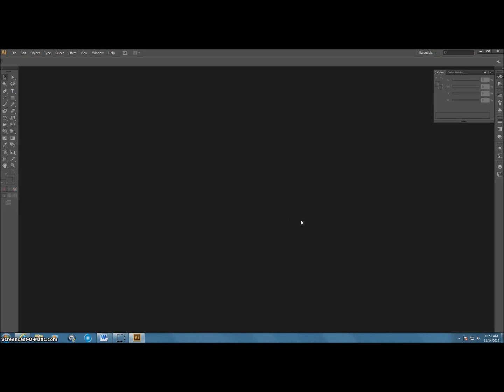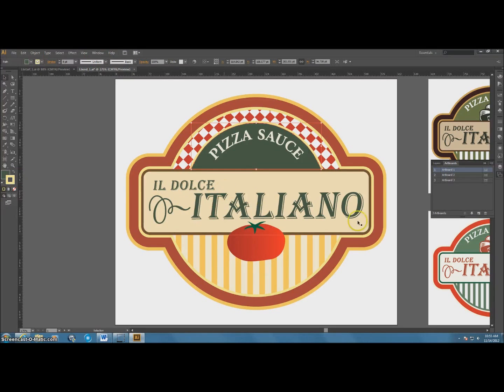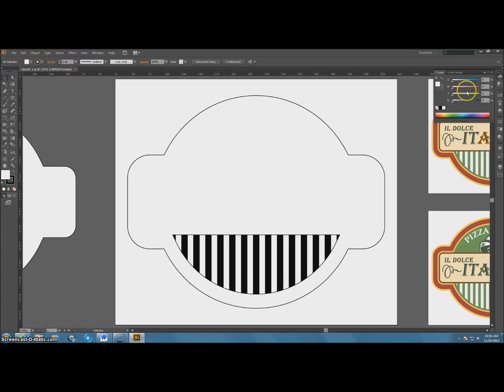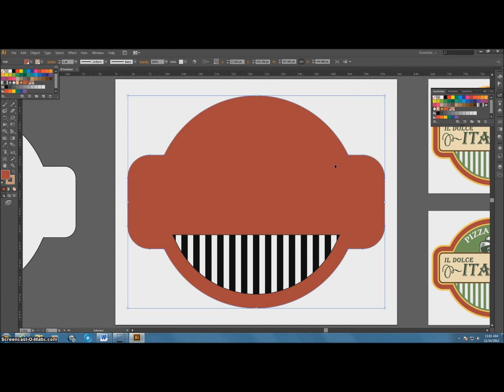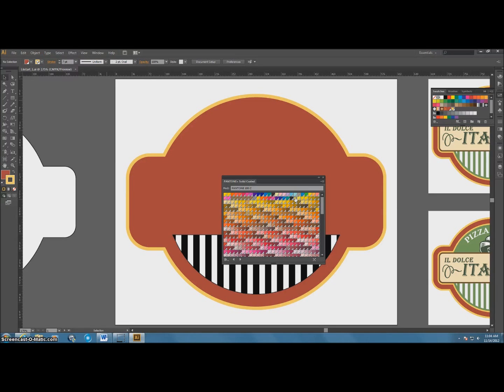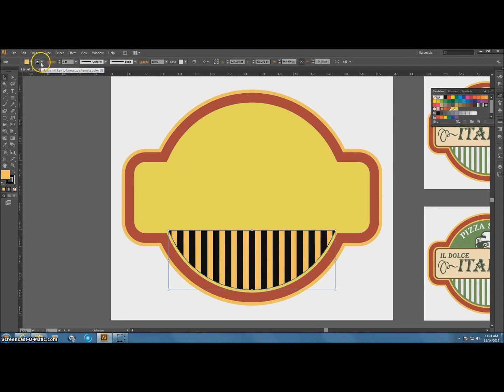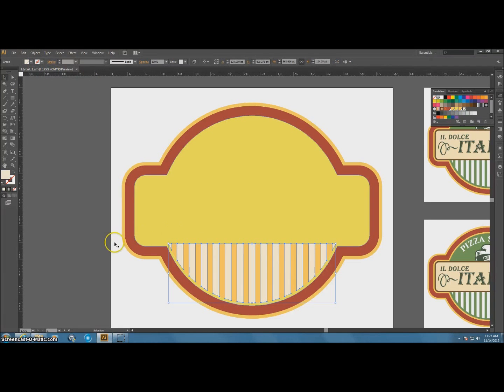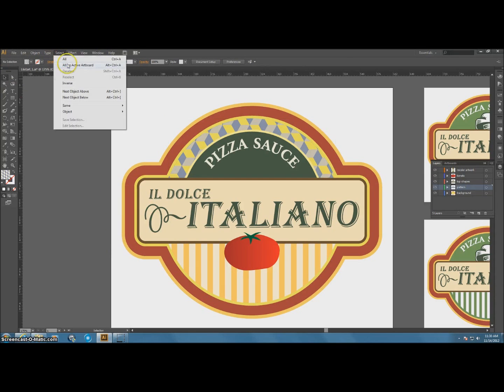Illustrator Lesson 6 Lecture